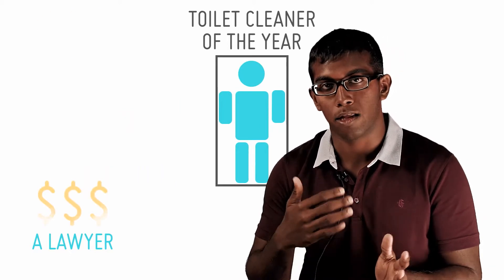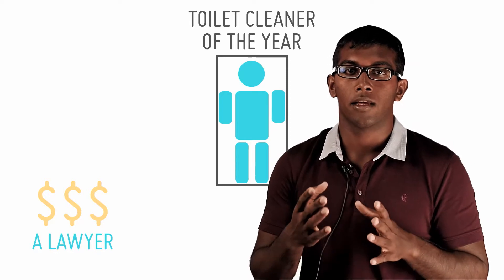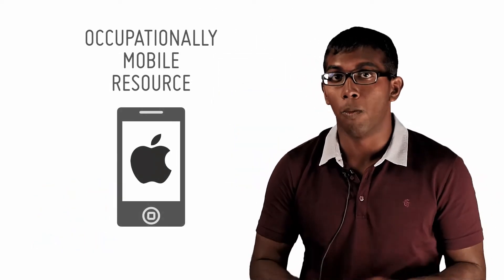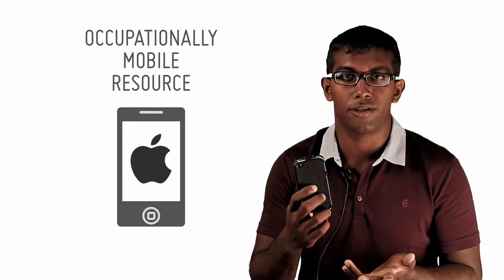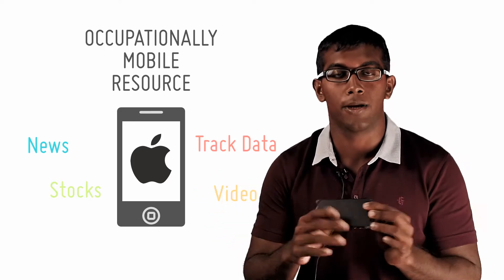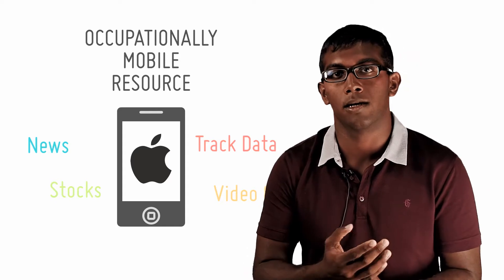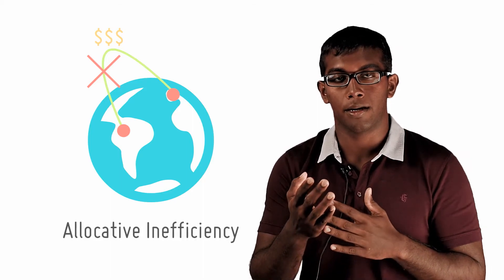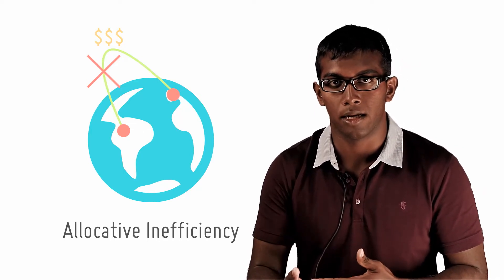Immobile Factors Of Production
[27/29]
by openlectures

Factors of production need to be used where they are maximised and suit society's need for goods. When they don't - that's another form of market failure